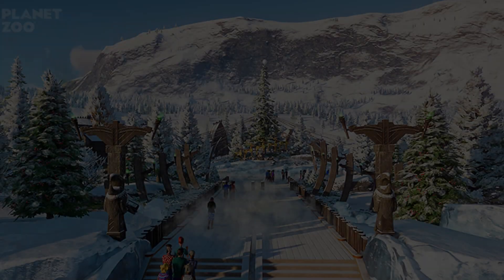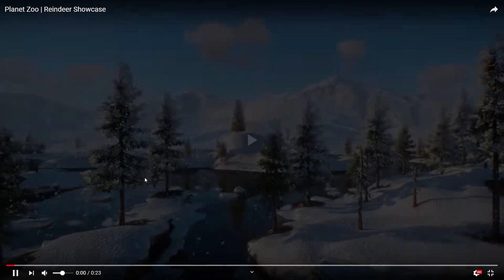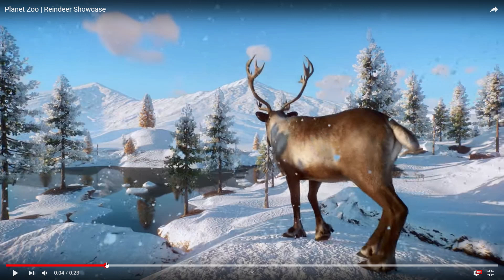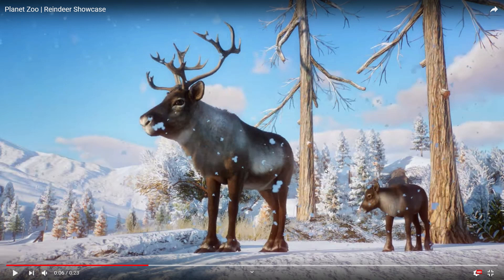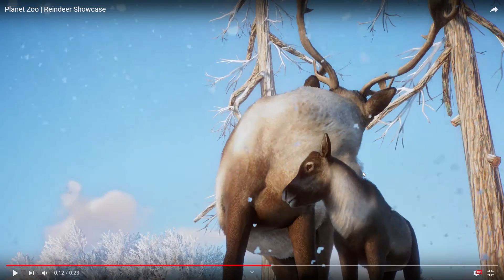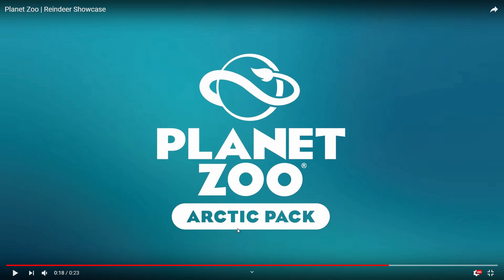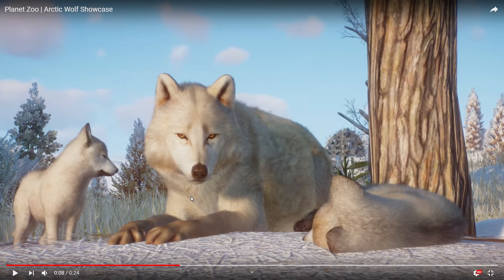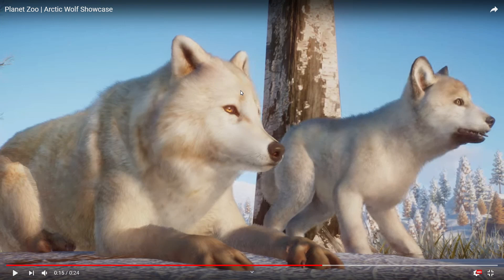Planet Zoo 🦌Reindeer and 🐺Arctic Wolf showcase analysis and discussion!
Today were doing an analysis on the new animal showcases for the upcoming Arctic Pack!